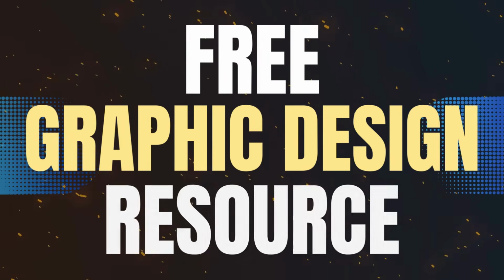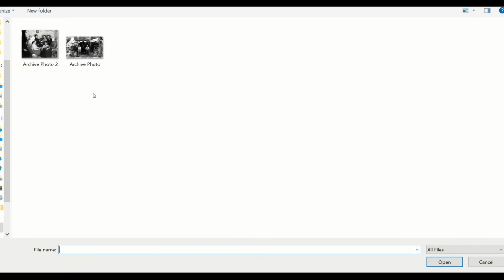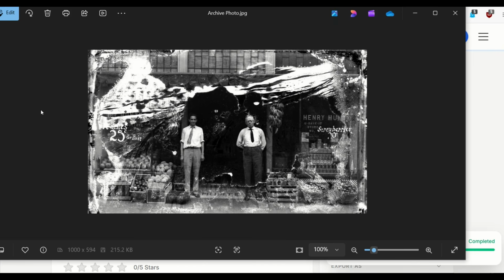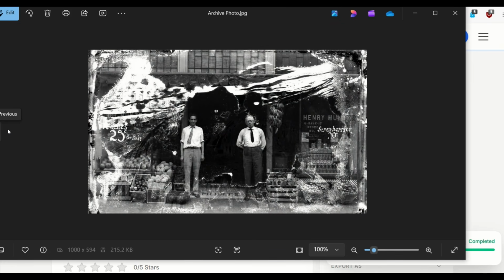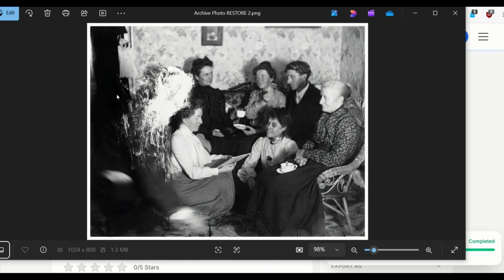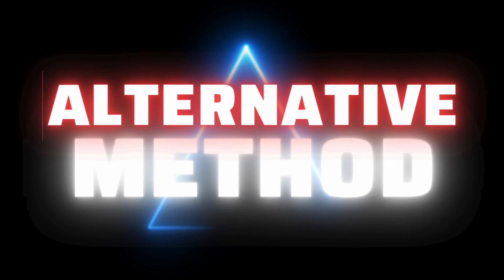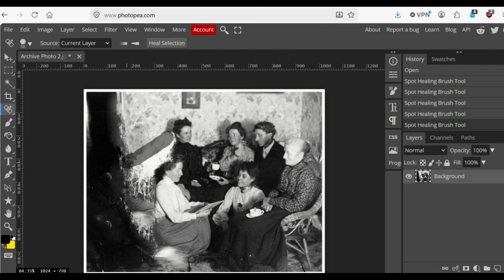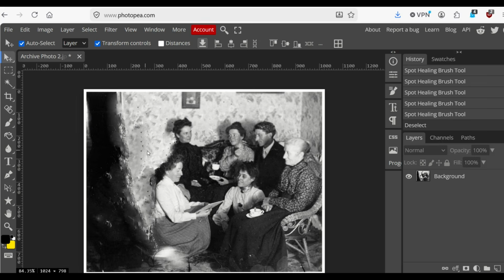Don't Throw Away Old Photos! Do This Instead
If you have old photographs, they might be torn, discolored and distressed due to age and wear. In this video, I cover two methods to restore old photographs - one using artificial intelligence and one using a free online graphics design tool.